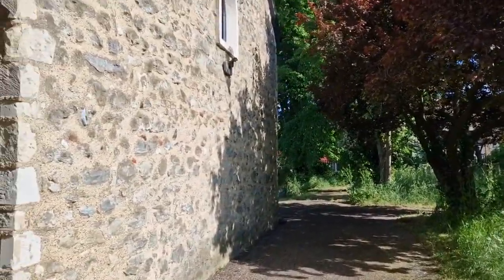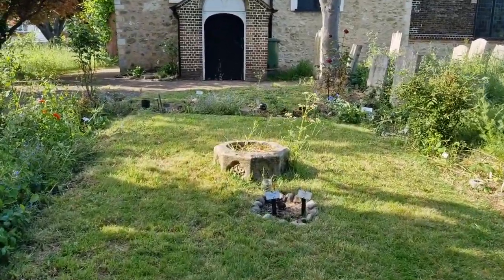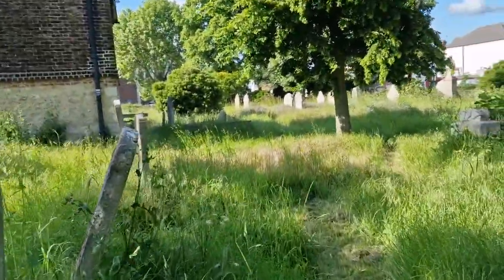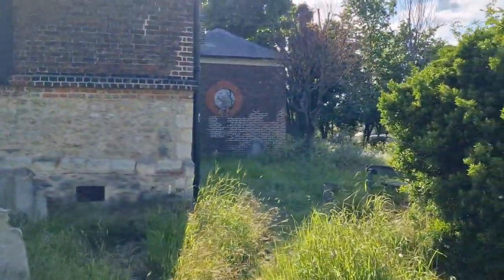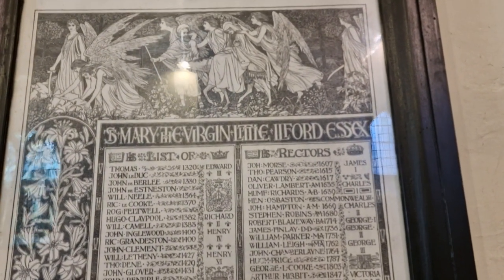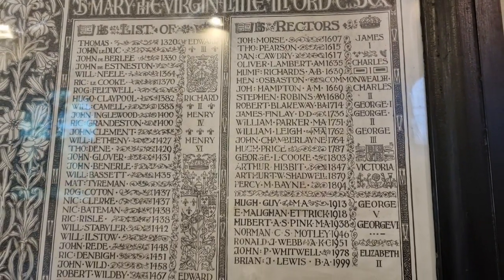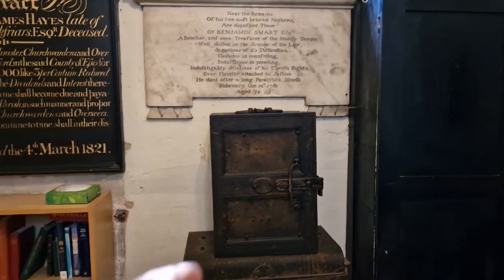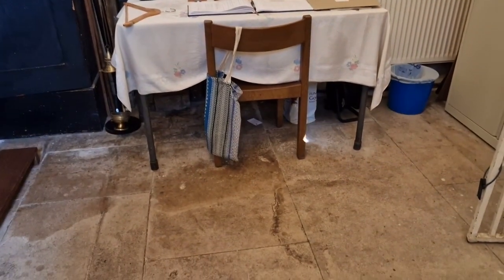The Church of St Mary the Virgin, in Little Ilford. Beautiful little old Church = See description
A long time in the coming, this one = But, a nice Church for you, on Sunday.

A very kind Permission Visit of The Church of St Mary the Virgin, in Little Ilford London E12. Recorded on Wednesday 31st May 2023.
(History of the Church)

The Domesday Book identifies this as the original location of Ilford, when the manor had a population of ten. There had been a wooden church on the site since Saxon times, and it was rebuilt in stone in the twelfth century and dedicated to St Mary the Virgin. The brick-built Lethieullier chapel was added in the 18th century and this is nowadays used as the church’s vestry.

St Mary's Church is a Church of England church in Little Ilford, east London. Mainly 12th century, it had its chancel rebuilt and a south porch and family chapel to the Lethieullier family added in 1724. It remained a parish church until 1938, at which point it became a chapel of ease to St Michael's Church, Romford Road. It is listed at Grade I.